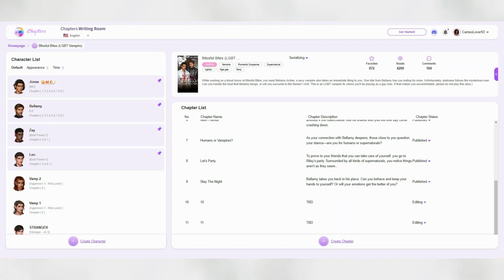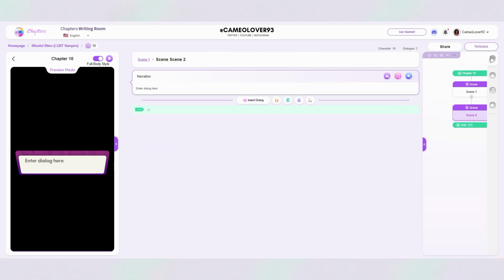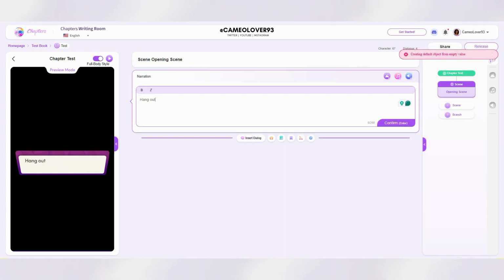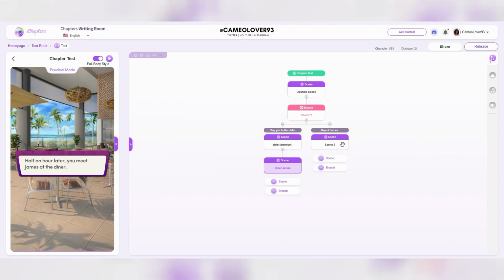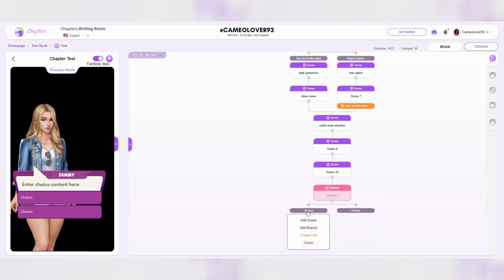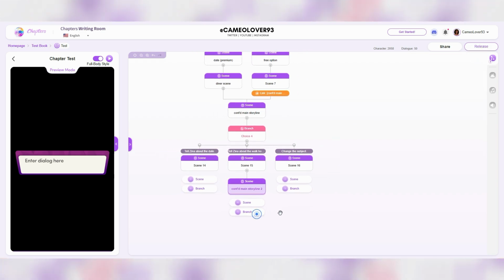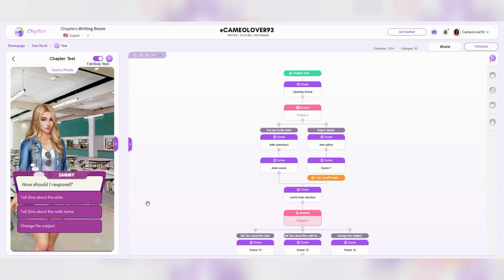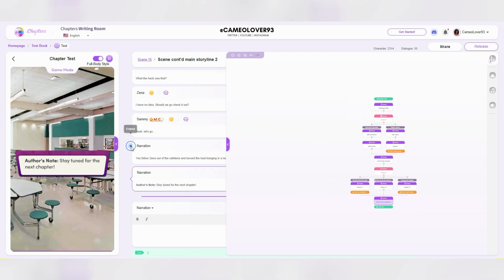How To LINK Chapters and Link Clothes Choices | Chapters: Interactive Stories Tutorial Part 12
!! TIMSTAMPS !!

0. What the video is about, 0:00 to 3:45

1. How to link your chapters to each other, 3:46 to 4:37

2. How to make sure clothes choices connect to the next chapter (same steps as above), 4:38 to 7:28

3. How to create complex choices and linking back to the main storyline, starts at 7:29

      ~Adding a complex choice and filling out the choice brances, 9:20 to 14:35

      ~How link back to the main storyline after adding a choice, to 14:36 to 17:12

      ~Adding a second choice, 19:24 to 21:32

4. Previewing the choices we created to make sure the link function works properly, 23:53 to 30:00

chaptersinteractivestories canva wattpad how to get reads and followers on wattpad, how to make a story on chapters interactive, how to write a story on chapters interactive, how to make a book cover for chapters interactive, how to create choices in chapters interactive, how to add books to your offline library, how to read books offline on wattpad, how to make money writing on wattpad, episode tutorial, how to write a story on wattpad, how to create make choices chapters interactive, wattpad paid stories writing reading author ebooks amreading amwriting wattpadauthor bookworm writerscommunity published how to upload your own script wattpadbooks how to choose hairstyle and clothes outfits option readers how to link chapters